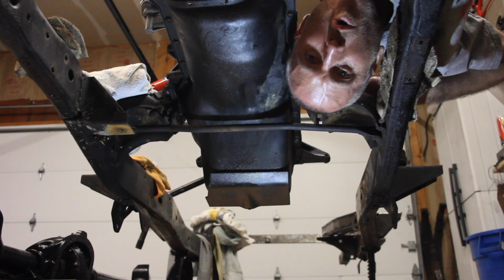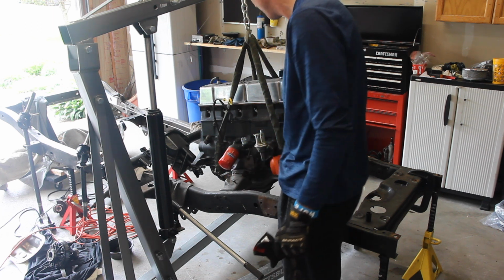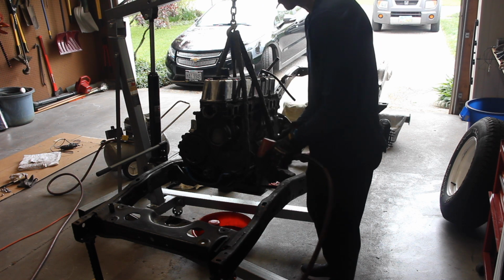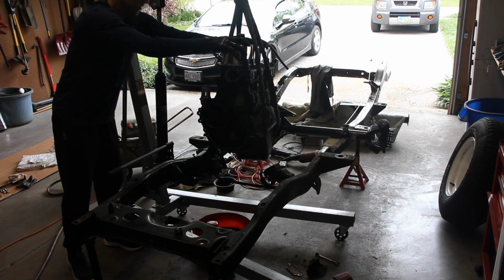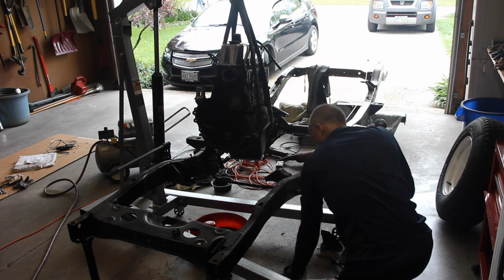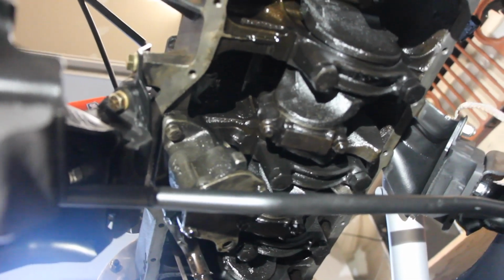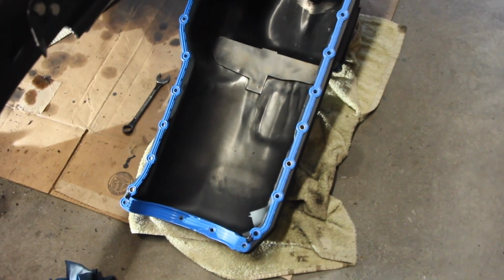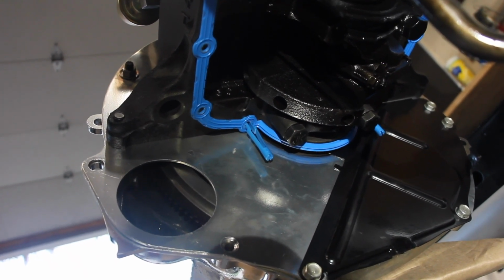Jeep CJ7 AMC 258 Engine Oil Pan Removal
If you need to replace your oil pan gasket, rear main seal, rebuild your oil pump, or replace your oil pan on your CJ7 inline 6,  you will need to either pull the engine or remove the passenger side engine mount and bracket to be able to access all of the bolts that hold the oil pan in place. Since I'm working on a frame up/off restoration, I took all of the mounting elements off the frame and engine and restored the oil pan, rebuilt the oil pump and screen, along with replacing the rear main seal. This is not my best video because I cut it short before installing the oil pan, but there is a lot of info in this video to help you not make the same mistakes that I did.